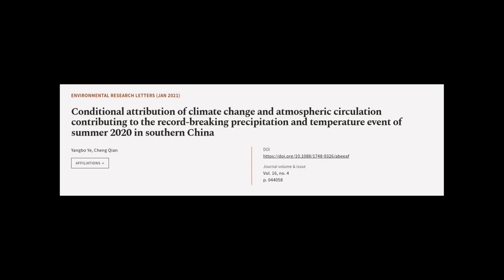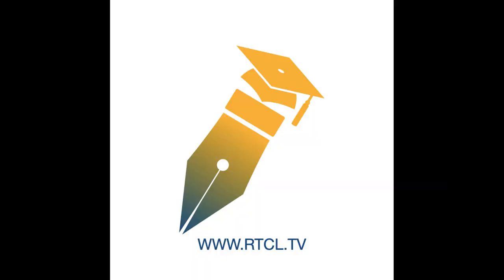Conditional attribution of climate change and atmospheric circulation contributing to... | RTCL.TV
### Keywords ###

### Article Attribution ###
Title: Conditional attribution of climate change and atmospheric circulation contributing to the record-breaking precipitation and temperature event of summer 2020 in southern China
Authors: Yangbo Ye ,and Cheng Qian
Publisher: IOP Publishing
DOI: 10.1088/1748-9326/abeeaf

### Video Timestamps ###
0:00:00 - Summary
0:01:03 - Title
0:01:07 - Tail
0:01:11 - End